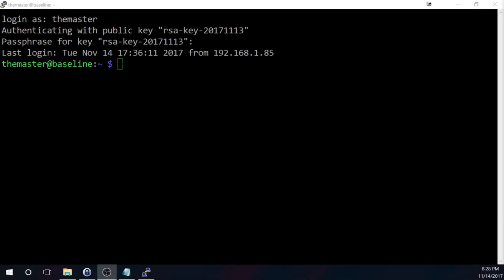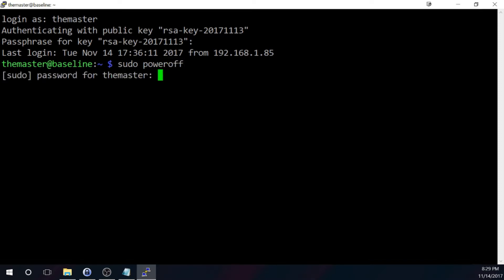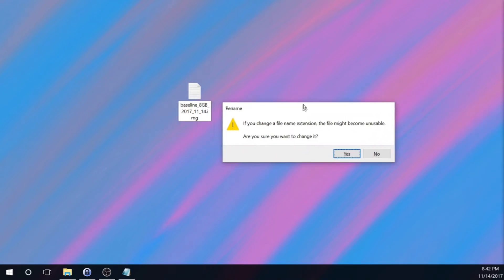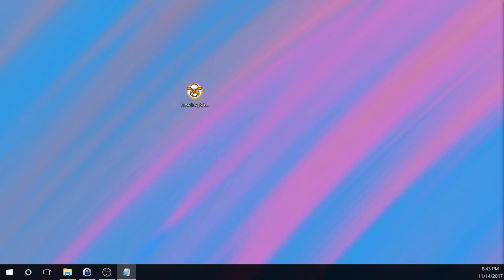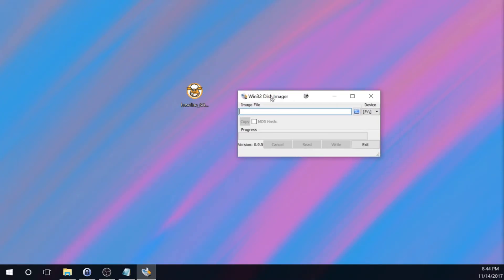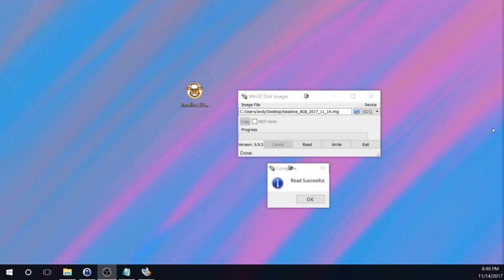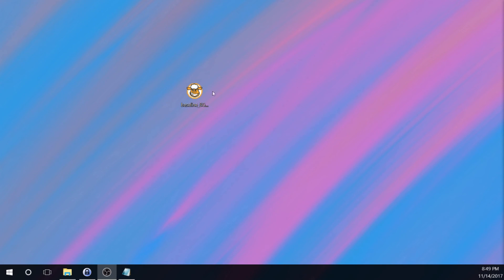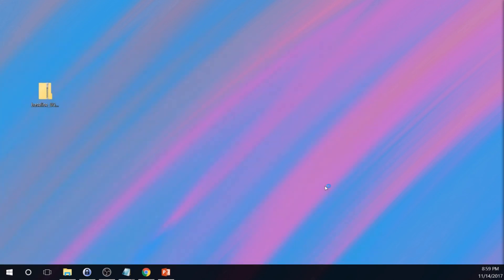Part 11 of 12 - Raspberry Pi Secure Baseline Setup - microSD Card Backup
Finally, in this video I will show you how I make backups of my Raspberry Pi microSD cards so that I can flash them to other microSD cards for use on other projects. This is also good if you just want to know how to make a backup in case your microSD card becomes corrupted.

After completing this project you will have a secure Raspbian image that you can flash to another microSD card that will allow you to get your next Raspberry Pi project off the ground much more quickly.